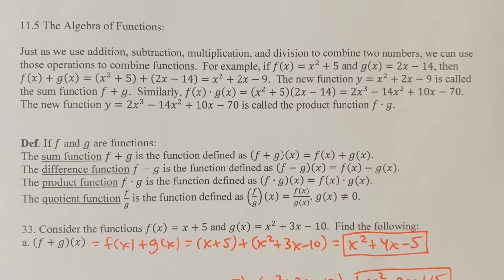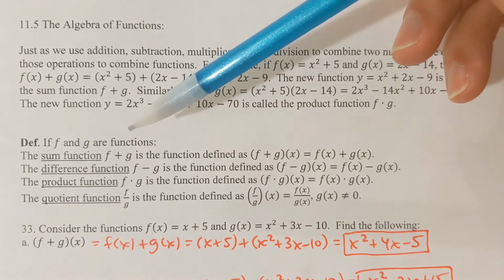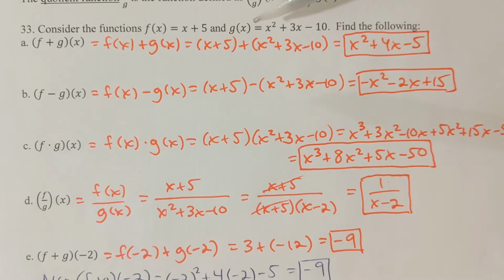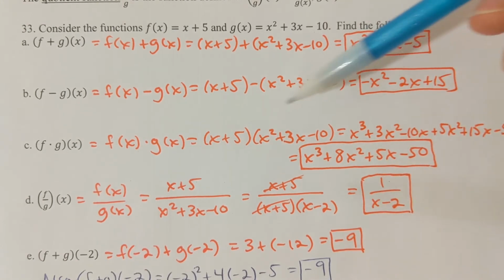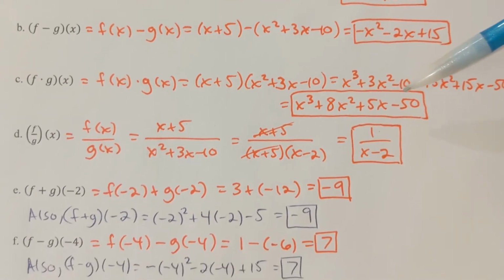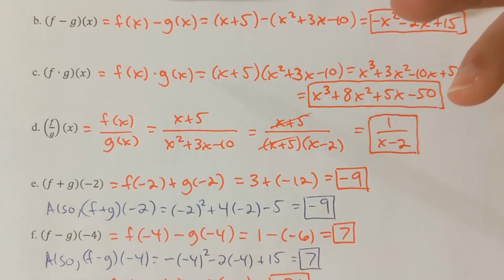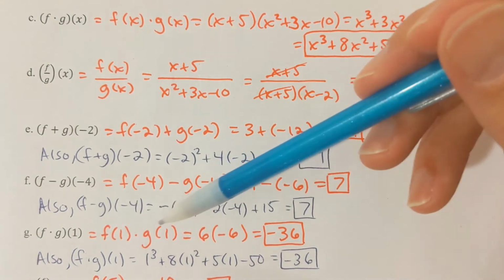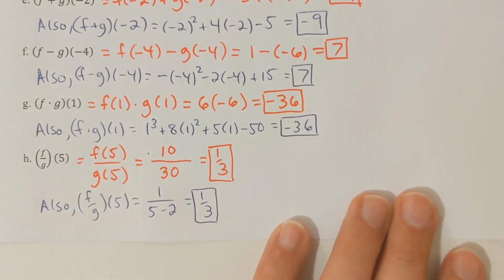Spielman 098 notes video #37